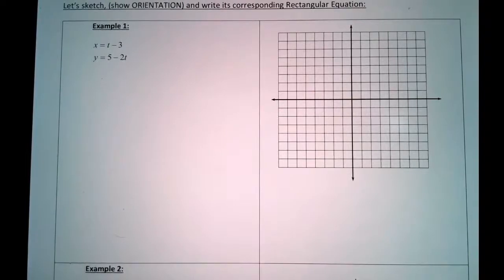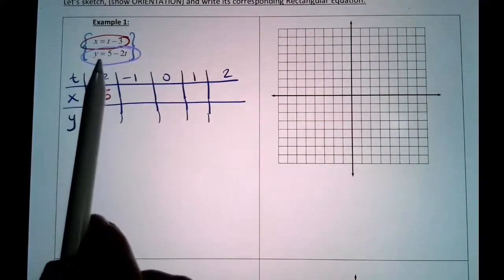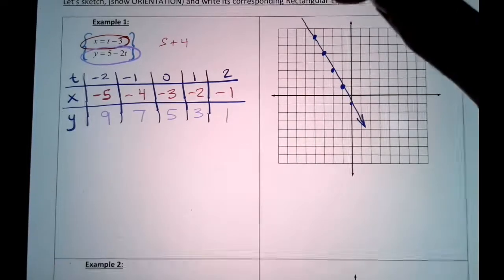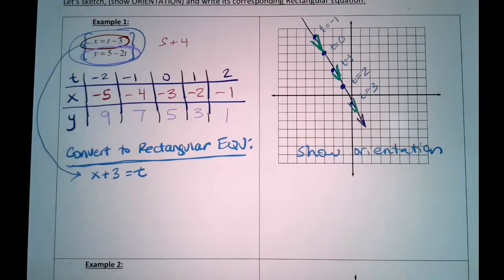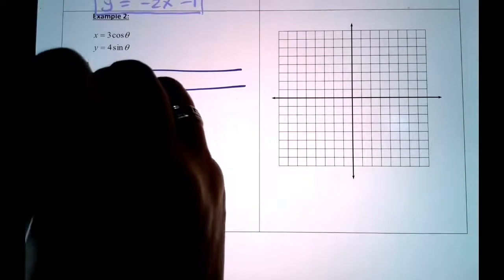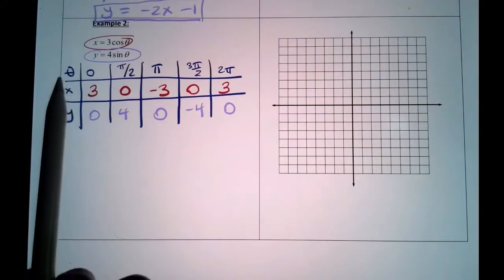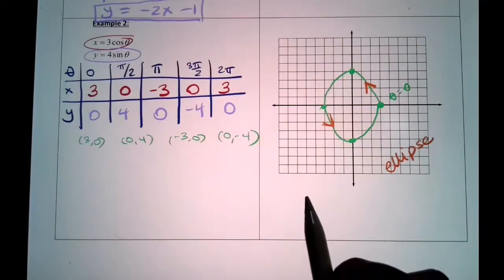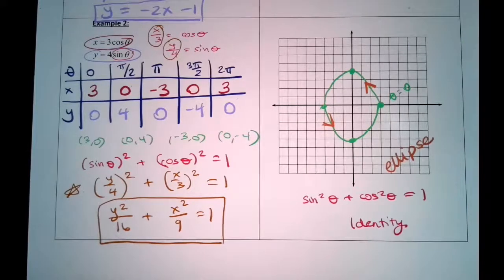Lesson 9 Video 2